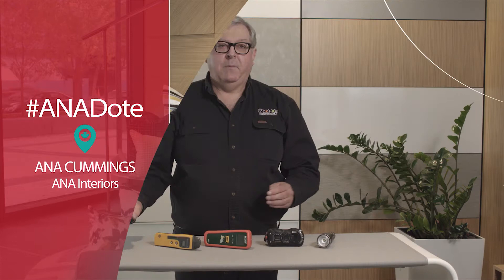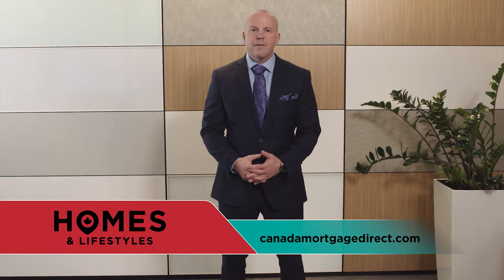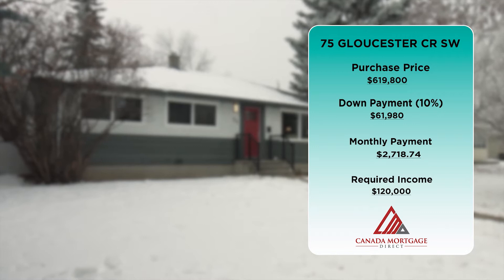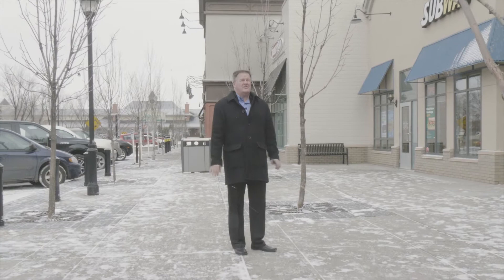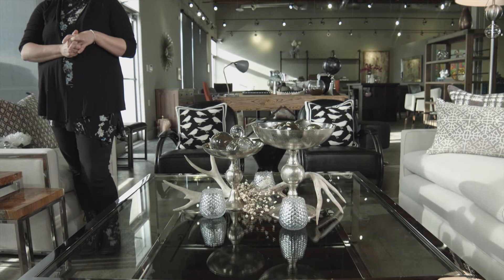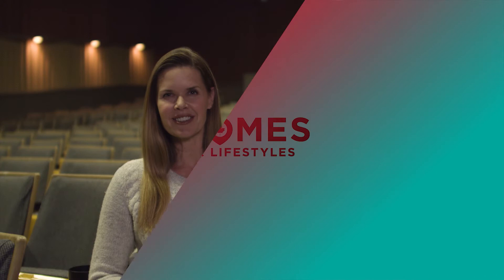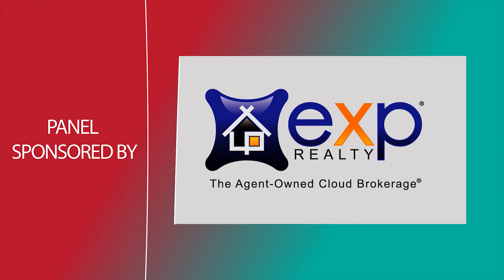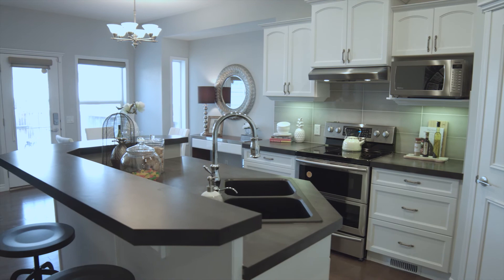Homes & Lifestyles Episode 104 (FULL) - Home Staging Tips and Tricks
Our host, Kim Hayden, sits down with the experts to talk home staging tips and tricks. We also tour amazing Calgary homes, visit Sandy Beach, and hear from our experts.